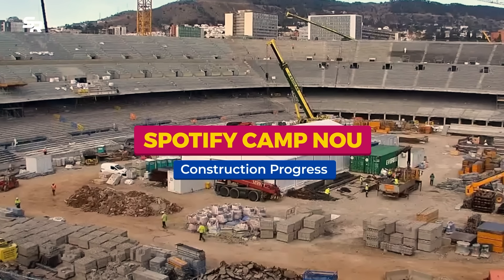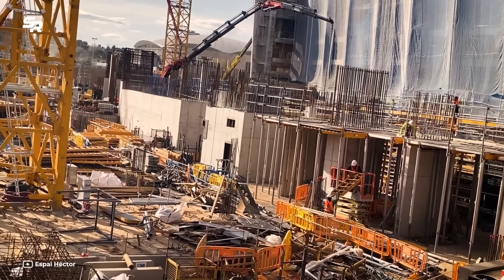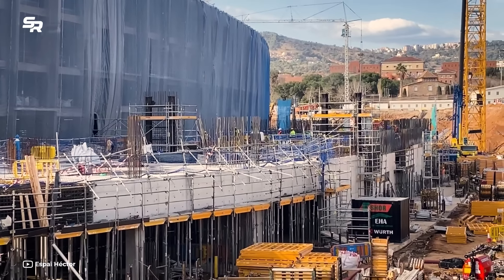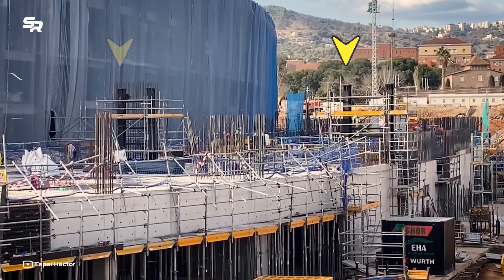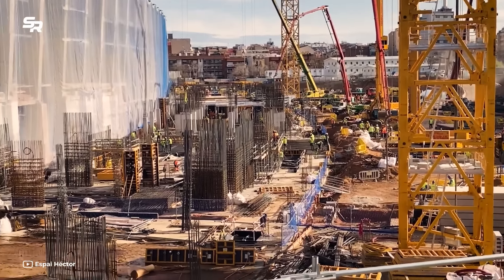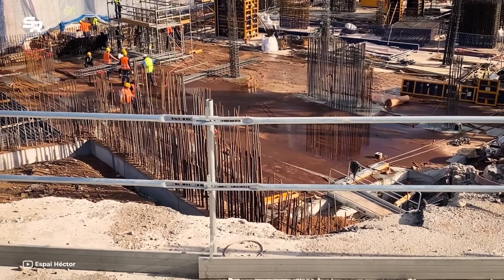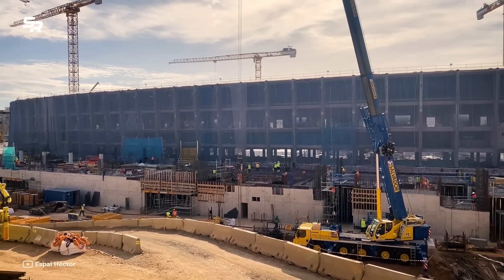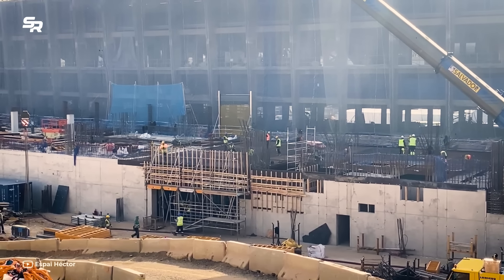NEW Camp Nou Latest Updates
NEW Camp Nou Construction Update

The works are going on time and everything indicates that the deadlines are being met to see the Barça team playing again on the grass of the renovated stadium in November of this year.

Timecodes:
0:00 Intro
0:19 Camp Nou Top view
0:30 Camp Nou South side
0:51 Camp Nou East Side
1:25 Camp Nou North side
1:51 Camp Nou Main tribune
2:24 Camp Nou Updates

We appreciate you for watching, and we hope you will like video, comment, like and subscribe to our channel so you can enjoy all of the videos we produce about stadiums around the world and never miss anything new about the construction of the Barcelona stadium.